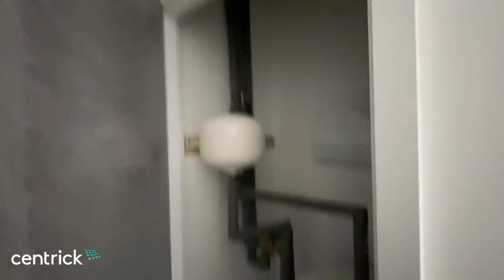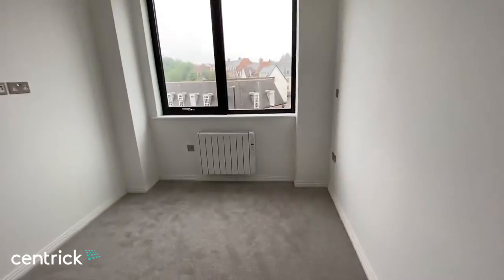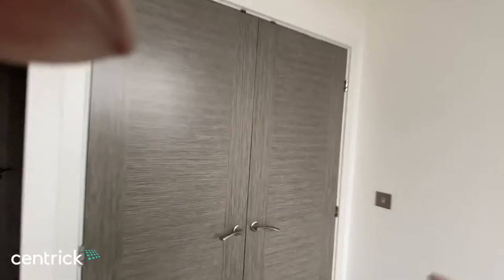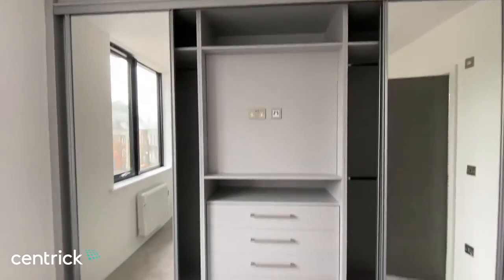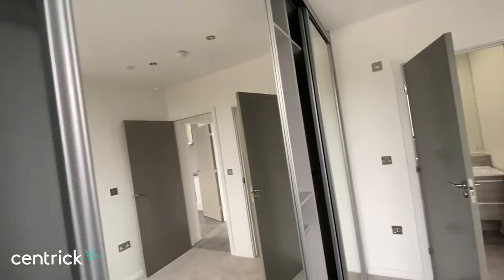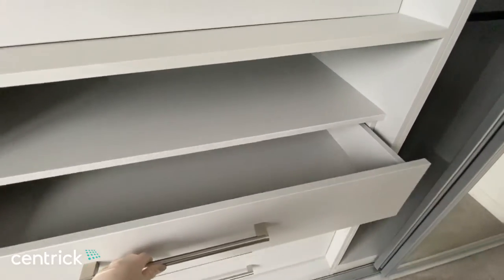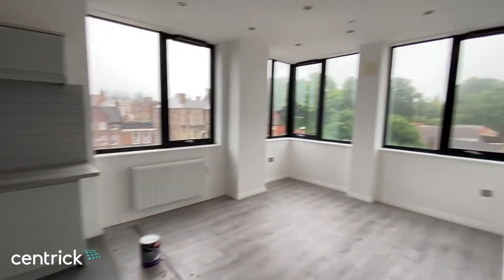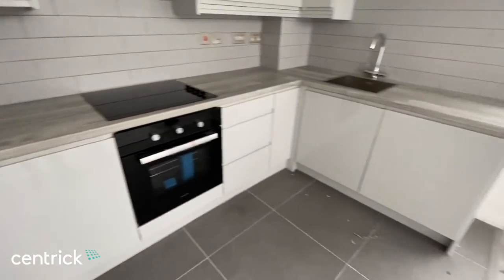Video Viewing - Knights House, Birmingham